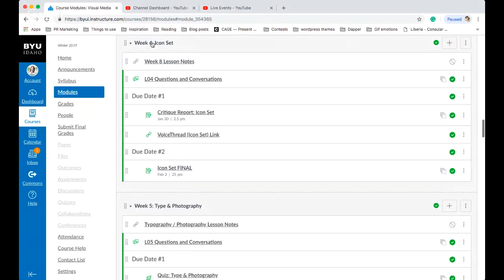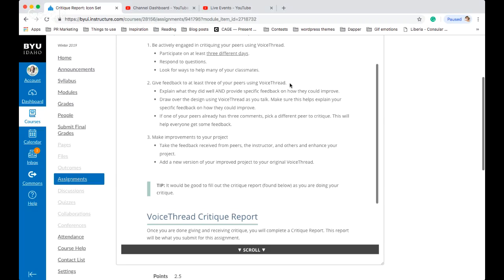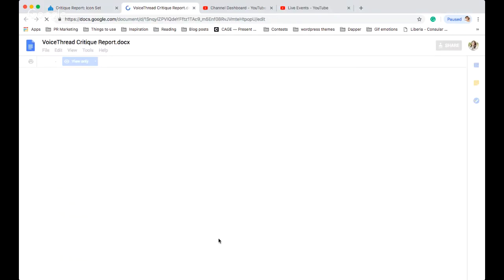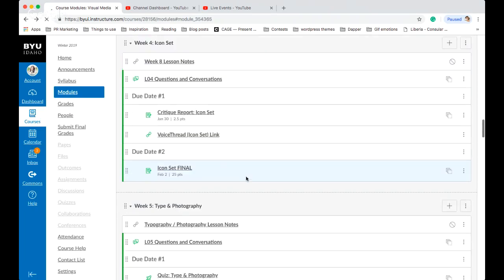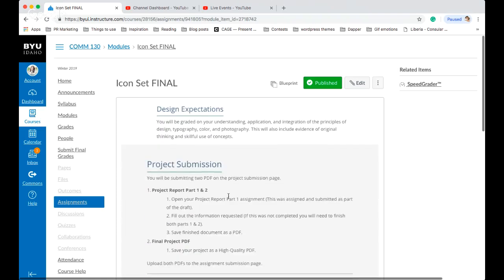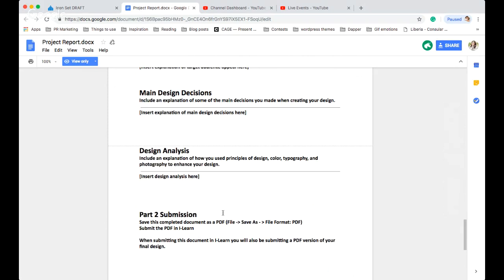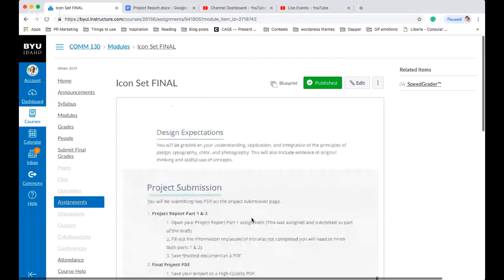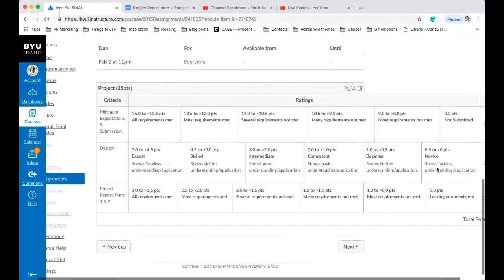Week 4 - Final Icon Set Project